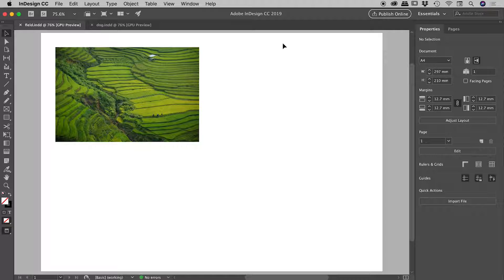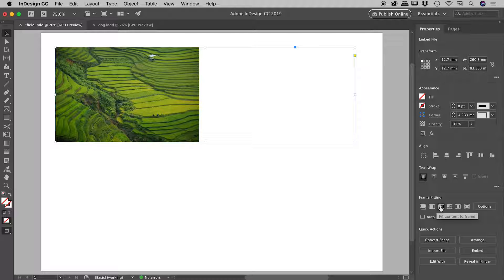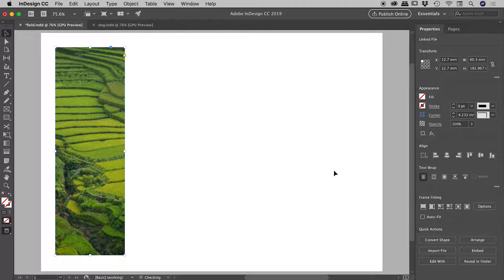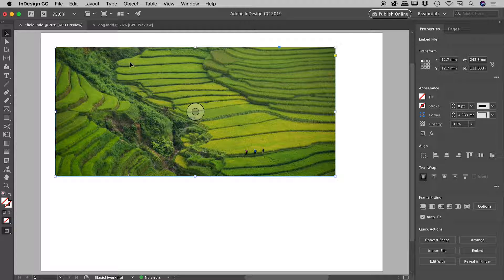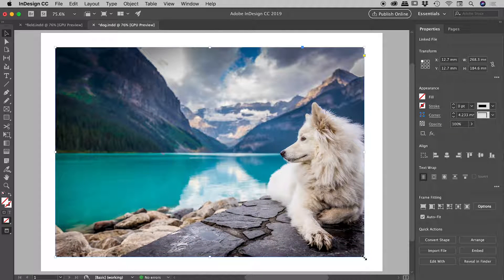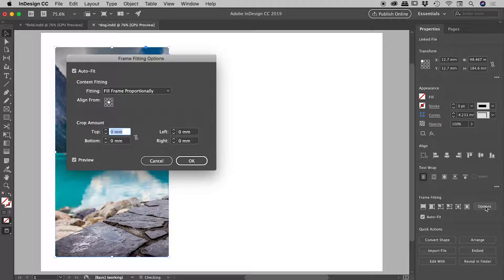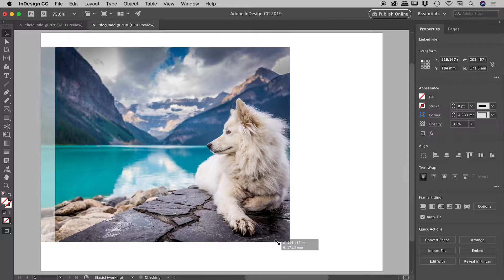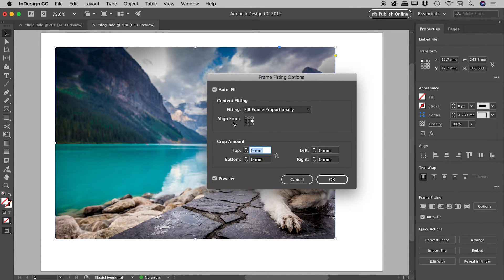Frame Fitting Auto-Fit for fast image resizing in InDesign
When an image is placed inside of InDesign it lives within a frame. Resizing this frame does not, by default, resize the image it contains. Learn how to rectify this. Details below...

There are numerous options that can be activated to not just have the image follow the frame as it is changed but to also do so in intelligent and specific ways.

0:00 - Frame Fitting Options
When a frame is resized and no longer hugs the boundaries of the image it contains, the various buttons within the Frame Fitting section of the Properties panel can be used to resize said image.

0:45 - Auto-Fit
With this option active, resizing the frame results in the contained image dynamically resizing while honouring the Frame Fitting option.

1:10 - Auto-Fit with an image with a non-centred subject
In such a scenario the subject can easily be pushed out of view when the aspect ratio of the frame is adjusted dramatically.

1:52 - Align From option within the Frame Fitting Options
The Options button within the Properties panel opens the Frame Fitting Options.
Choosing one of the nine Align From grid squares instructs InDesign to scale the image while giving preference to the selected grid area.

ORIGINAL IMAGES
Green fields